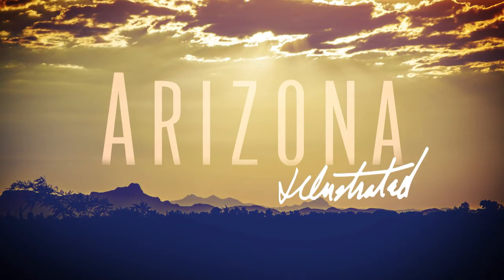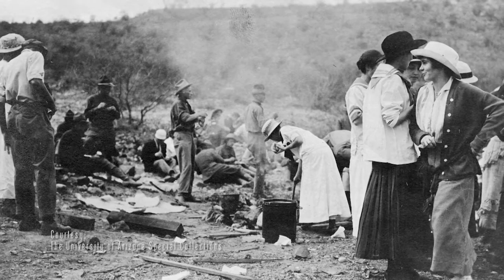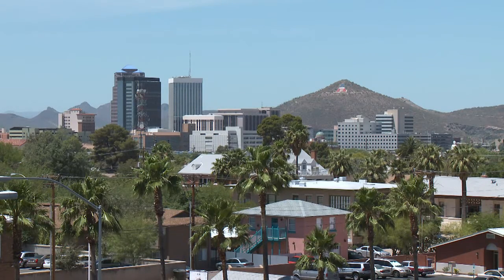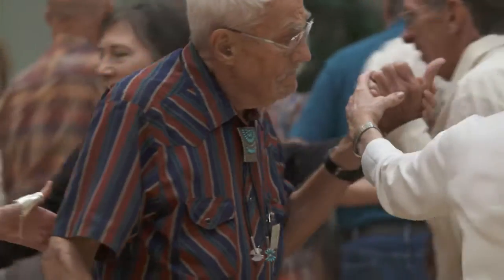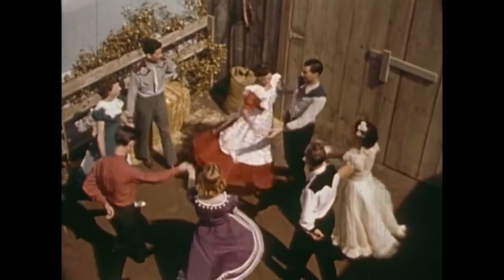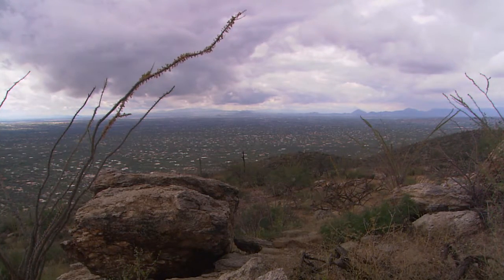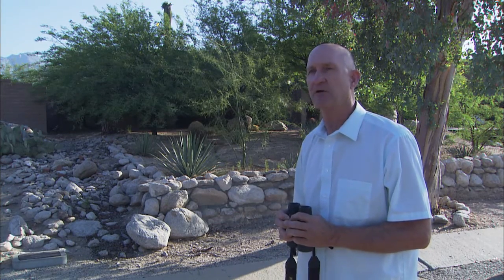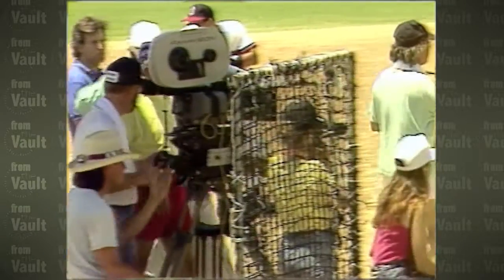Arizona Illustrated - Episode 238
A Mountain 100 Years; Square-dance caller Marshall Flippo; Urban Raptors; Charlie Sheen in Tucson